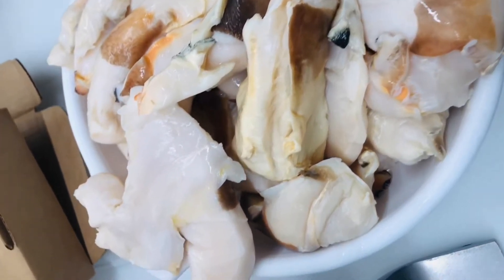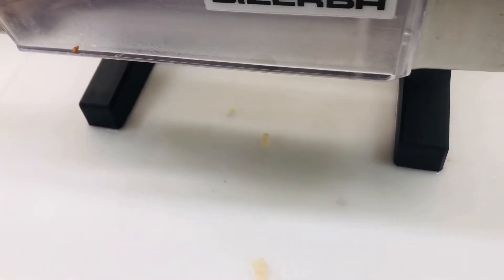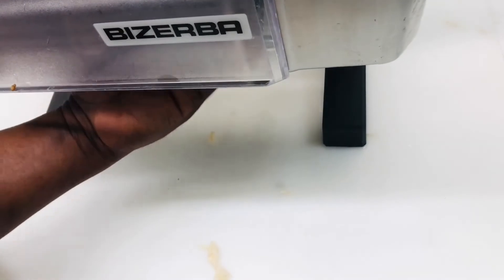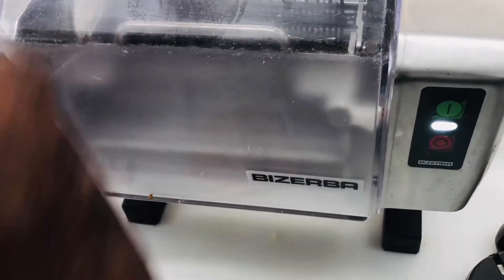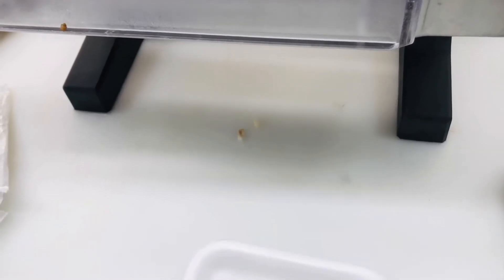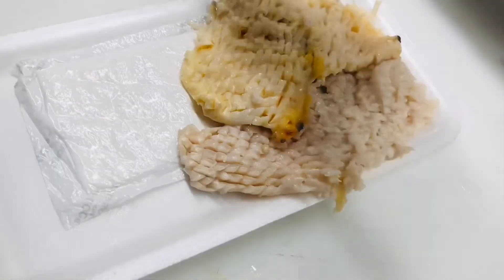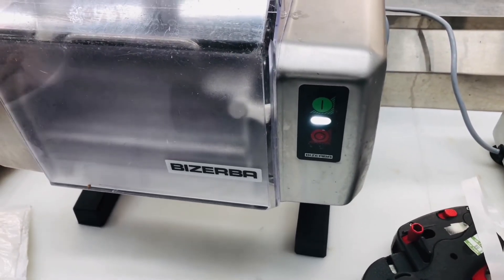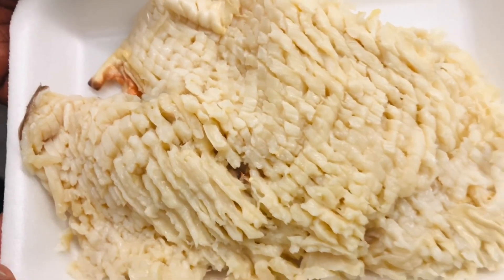How to tenderize conch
How to tenderize fresh conch. Bahamas. Tenderize. Conch. Conch salad. Food. Seafood. Shellfish. Tenderize conch. Bahamas Food. Bahamas conch salad.